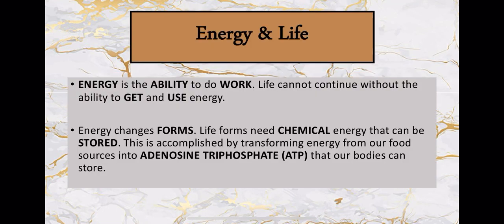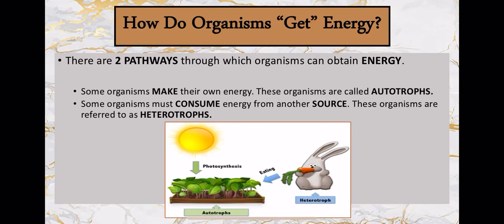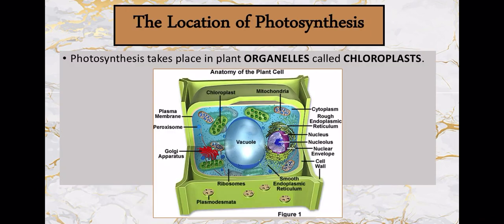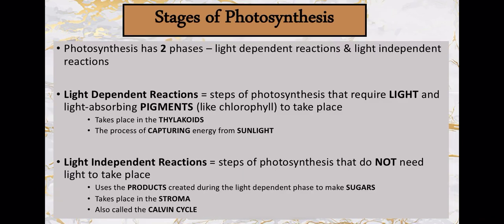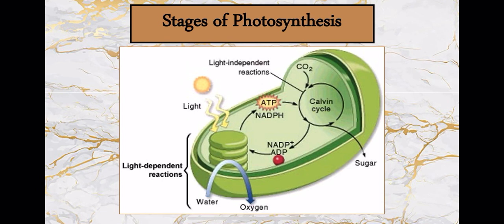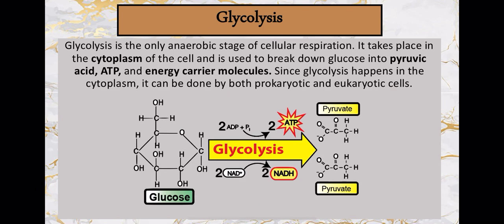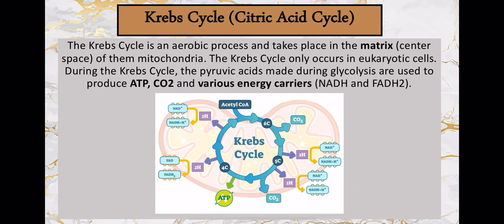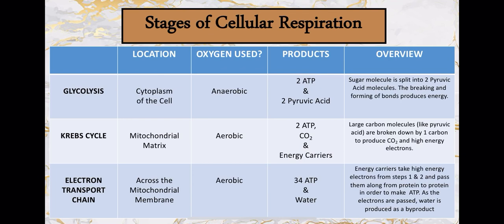Cellular Energy Notes